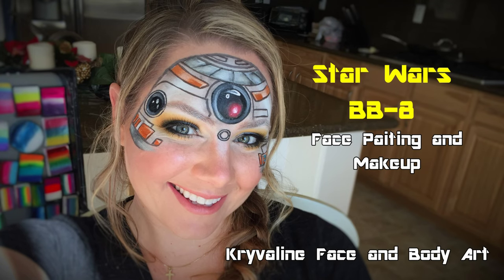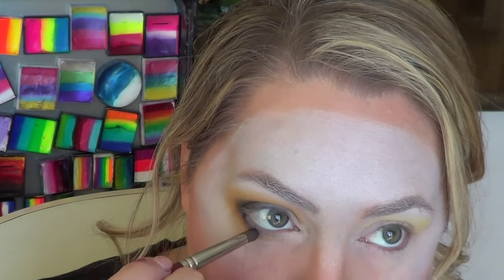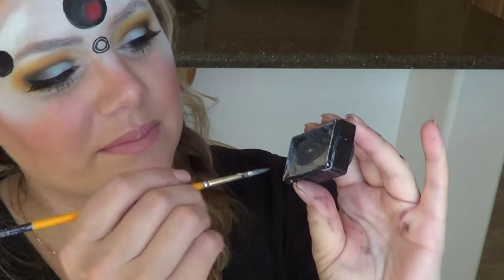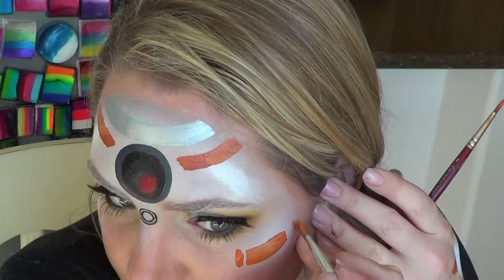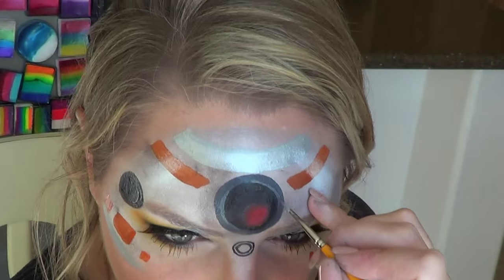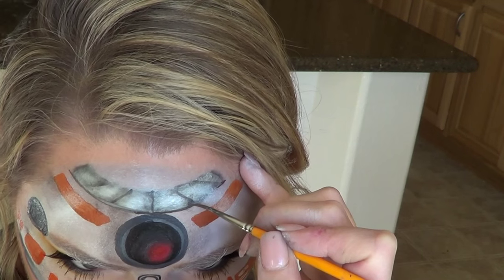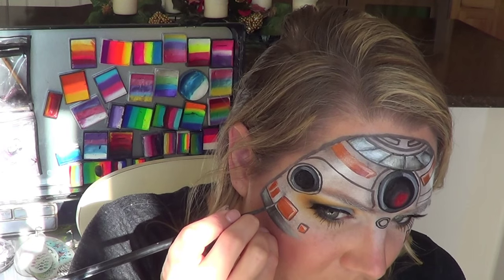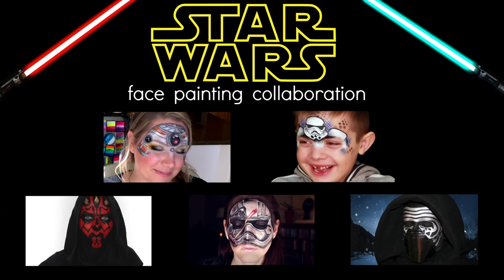Star Wars Collab | BB-8 Makeup and Face Painting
Check out the other artists in this collab!

Products Used:
Kryvaline Face and Body Paint -
Creamy white, regular white, black, Bat Eye split cake, regular orange, regular red

Where to buy Kryvaline:
United States -